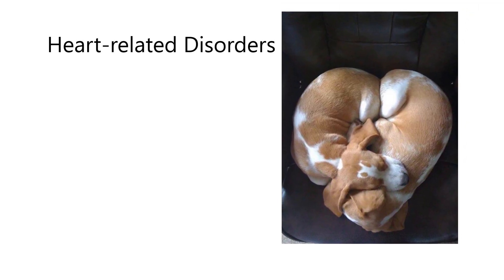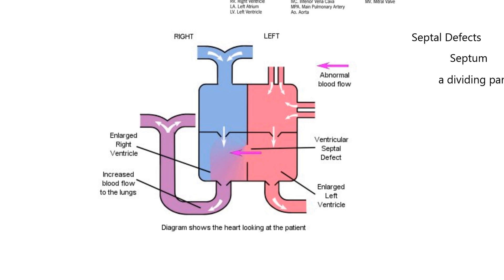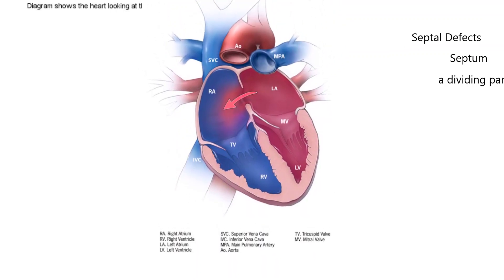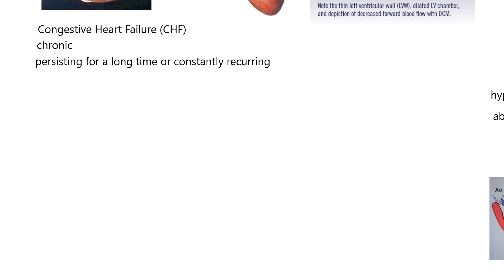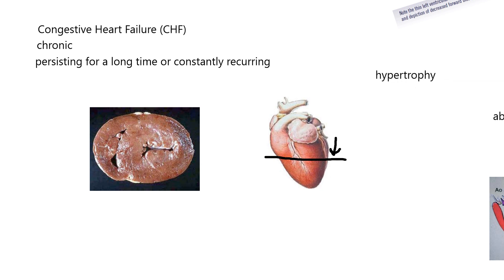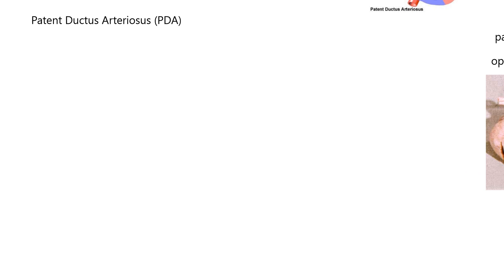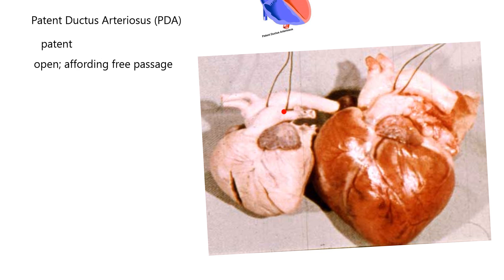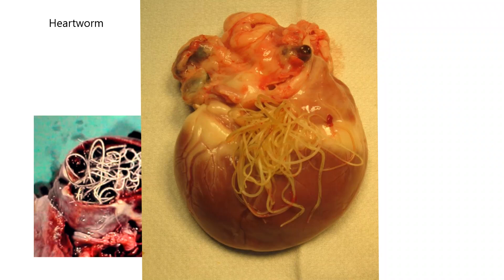Heart4-Disorders in Pets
Heart-related Disorders in Pets, PDA, Septal Defects